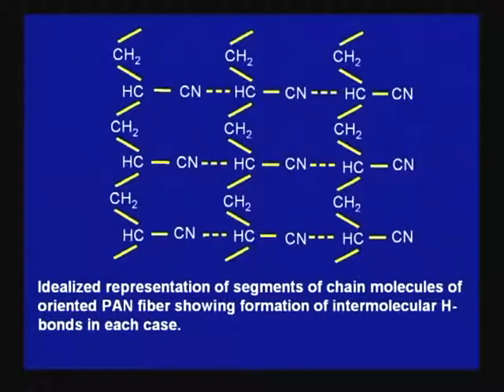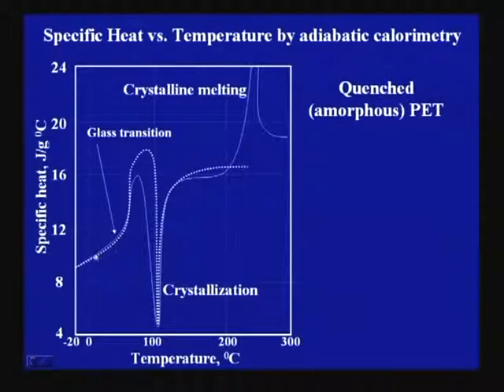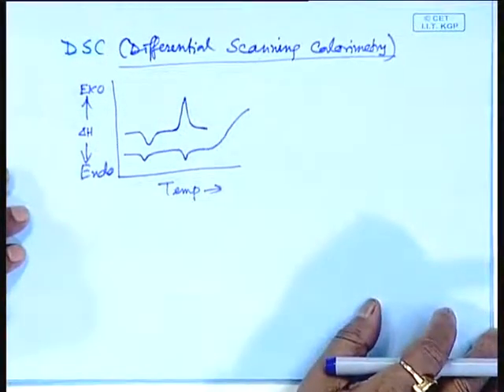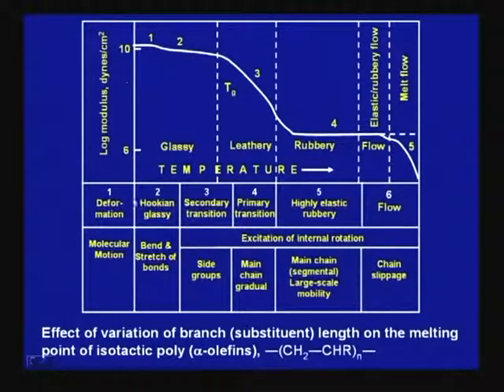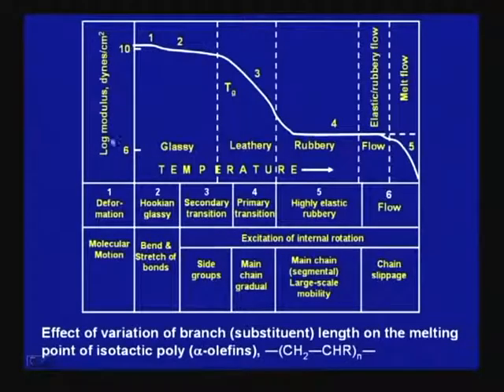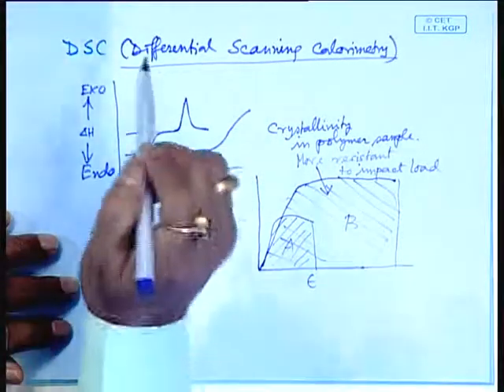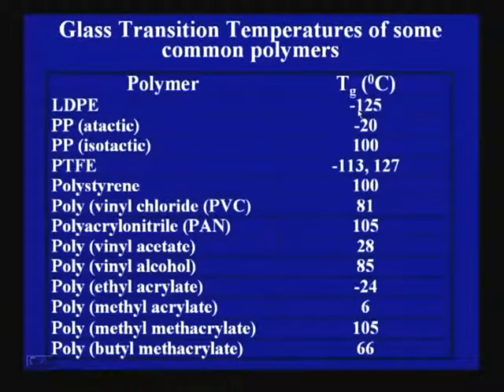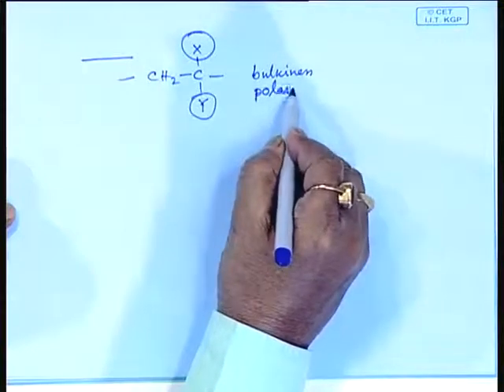Mod-01 Lec-14 Lecture-14-Structure and Properties of Polymers (Contd...3)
Science and Technology of Polymers by Prof.B.Adhikari, Department of Metallurgical & Materials Engineering,IIT Kharagpur.For more details on NPTEL